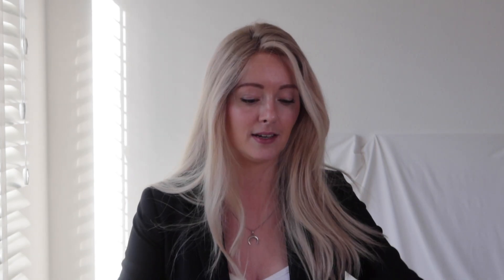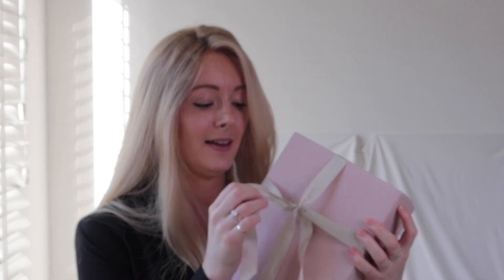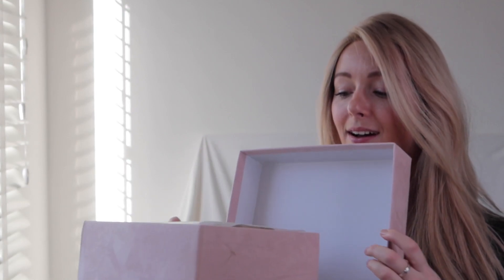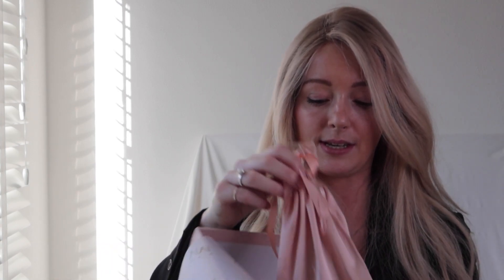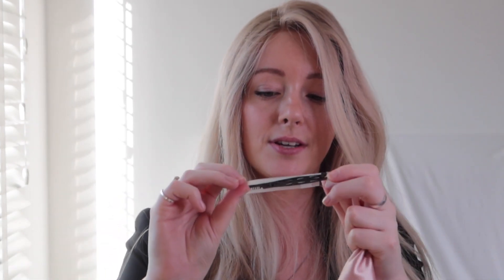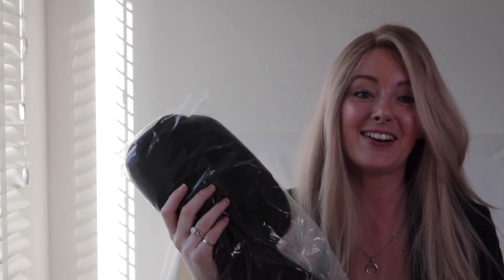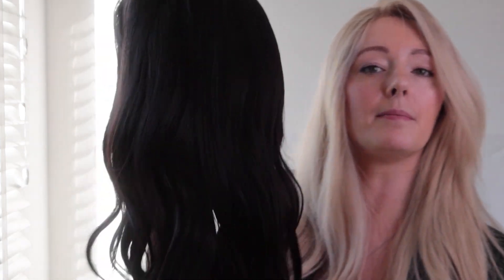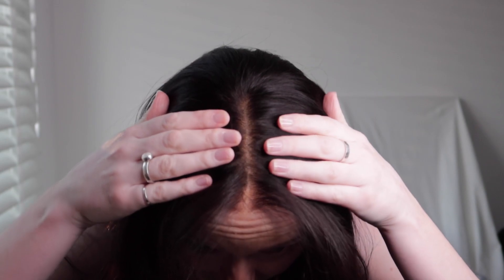This Super Natural Looking Human Hair Wig Is Actually AFFORDABLE?! 😱 Hairvivi Unboxing!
Let's unbox a human hair wig from Hairvivi! They have recently introduced their transparent HD lace wig collection and I'm unboxing one on camera. This lace front wig comes with a natural and melted hairline, clean bleached knots, a large parting and an elastic band. All that, and still very affordable compared to other human hair wigs! So let's find out if it is really that great!

As a woman with alopecia (hair loss condition), I am always on the lookout for realistic looking wigs to give me confidence. I have tried lots of brands (both high-end and budget) and after hearing about Hairvivi's affordable human hair wigs I wanted to give them a try too, so I was happy to film this review! Hairvivi have always specialized in wigs for Black women, and they have recently introduced a line of transparent HD lace wigs so caucasions can wear them too. And I can attest that the lace is indeed blending in with my light skin perfectly!

As for right now I feel like white women only wear wigs when they suffer from hair loss. It's still a taboo and people feel ashamed for it. I hope this changes in the future and we can embrace wigs for what they are - a super fun way to change your look without any commitments! I already wore wigs before I was properly diagnosed with alopecia, but I started investing in high quality wigs after. Hairvivi is the best of both worlds: you get a good quality wig for an affordable price. I'd recommend it to anyone who wants to try a different look or who doesn't have to to style their hair every morning! Just throw on a wig and go :)

Hair Details:
Cap Construction: 13x6 Lace Front Wig
Lace Type: Transparent HD Lace
Density: 180%
Length: 18"